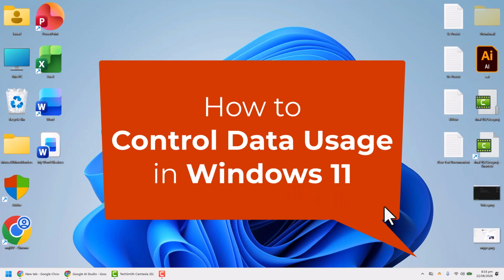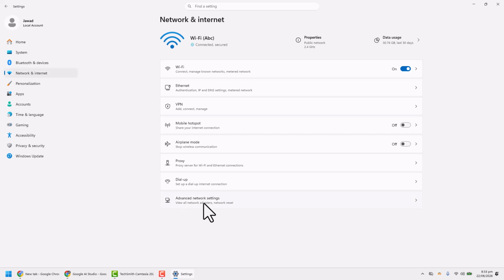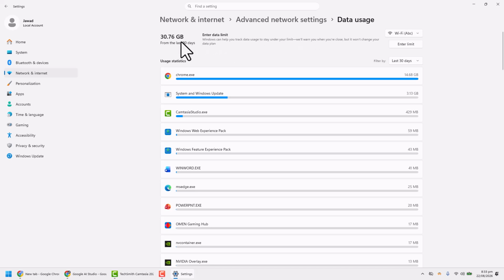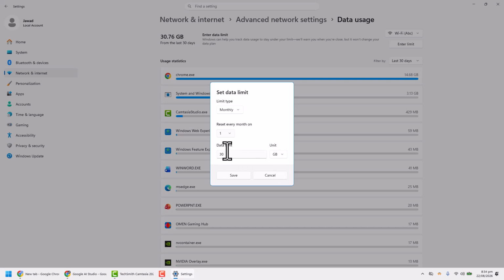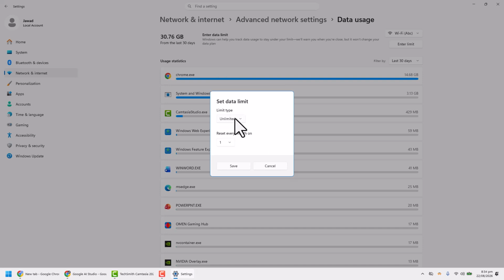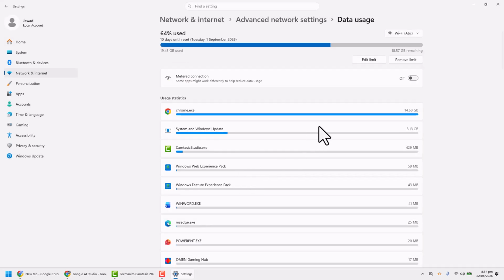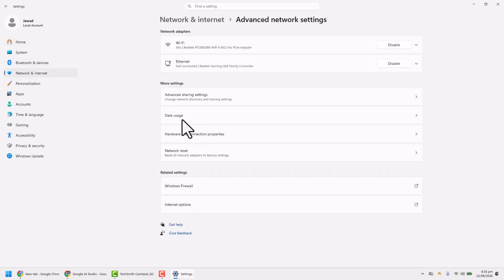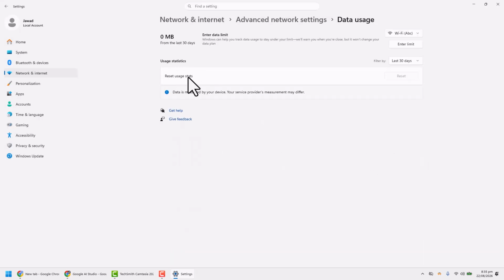How to Control Data Usage in Windows 11 (Easy: Step-by-Step)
Learn how to control data usage in Windows 11 in seconds with this easy step-by-step tutorial. In this video, you’ll learn how to check internet data usage, set a data limit, monitor your Wi-Fi or Ethernet data consumption, remove a data cap, and reset data usage statistics in Windows 11. This method is especially useful if you have a limited internet plan, mobile hotspot, metered connection, or monthly data allowance and want to prevent your PC from using too much internet data.

In this Windows 11 tutorial, I’ll show you exactly where to find the Data Usage settings and how to configure them from the Windows Settings app. You don’t need any advanced computer knowledge, and the steps are simple enough for complete beginners.

In this video, you’ll learn how to control data usage in Windows 11, how to check data usage on Windows 11, how to monitor internet usage, how to set a data limit in Windows 11, how to limit Wi-Fi data usage, how to limit Ethernet data usage, how to track internet consumption, how to remove a data limit, and how to reset data usage statistics.

This tutorial is perfect for anyone searching for how to control internet data usage in Windows 11, how to reduce data usage on Windows 11, how to check Wi-Fi data usage on PC, how to set an internet data limit, how to monitor data consumption in Windows 11, or how to stop Windows 11 from using too much data.

Watch the complete tutorial and follow each step carefully so you can easily manage your internet data usage in Windows 11.